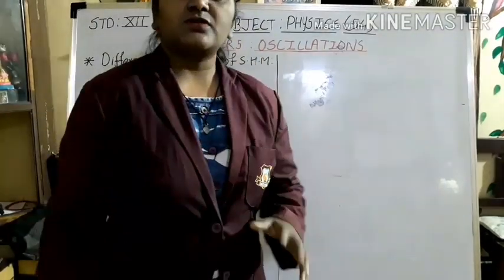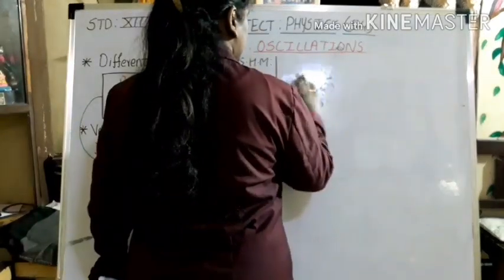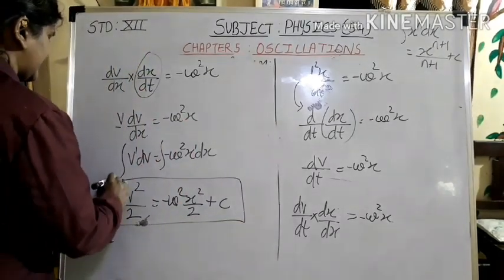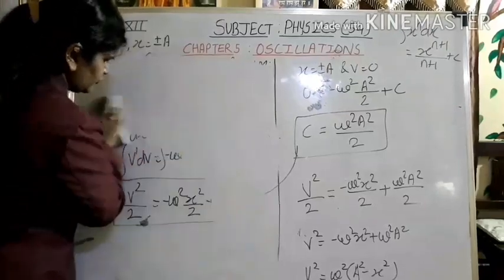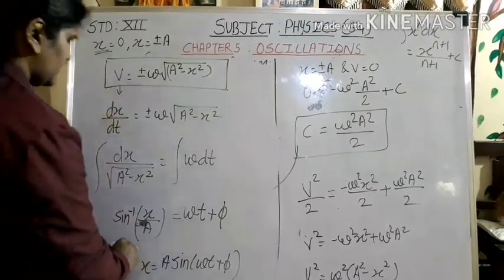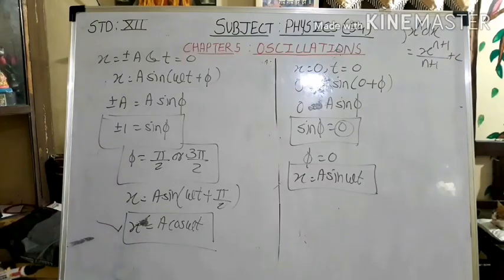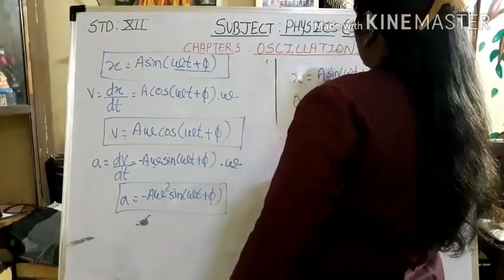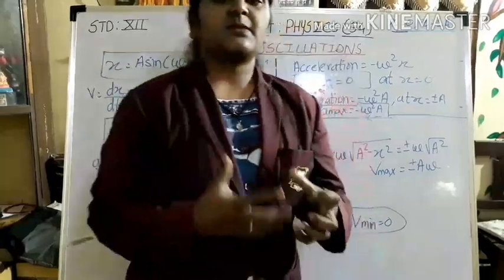OSCILLATIONS PART 2